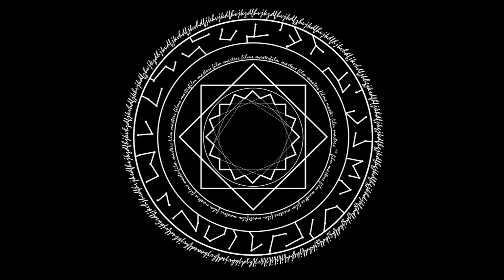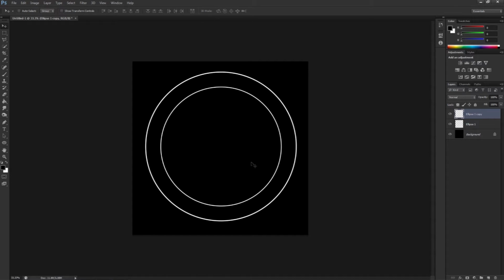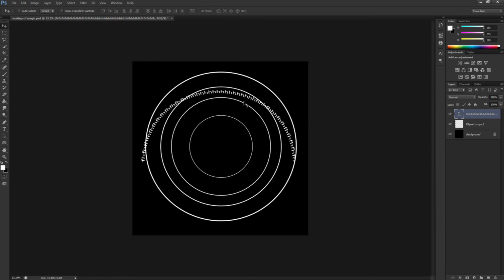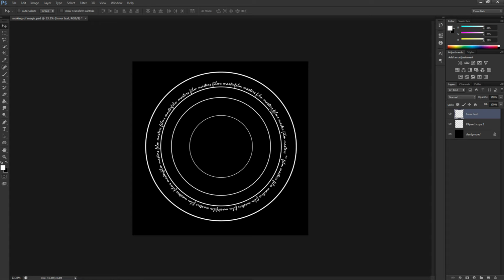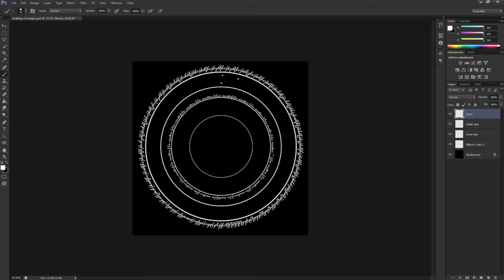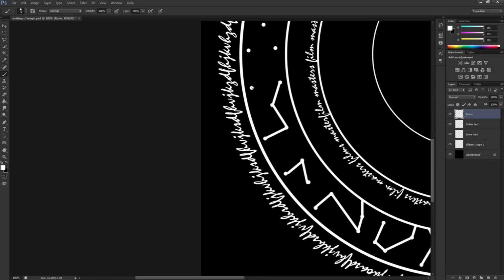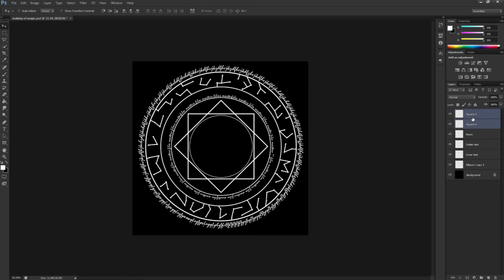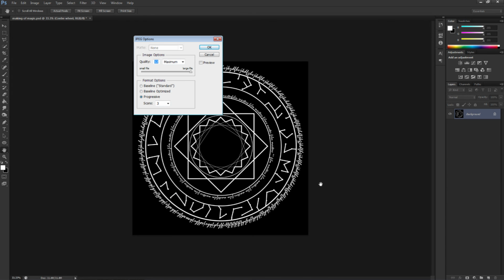Photoshop Tutorial - Make Doctor Strange movie spellbinding mandala shield effect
In this Photoshop tutorial we'll take a look at how to create this Dr. Strange inspired mandala shield and then in the next tutorial we will make a Doctor Strange movie poster.